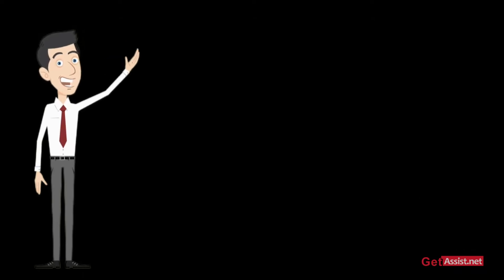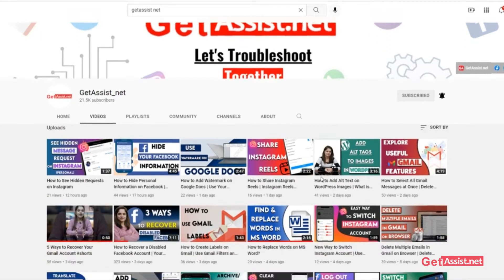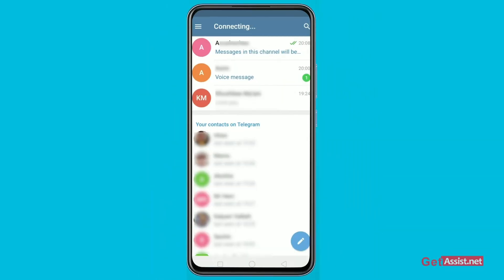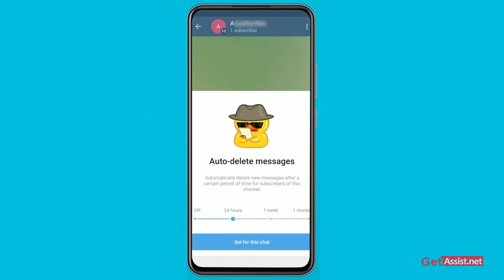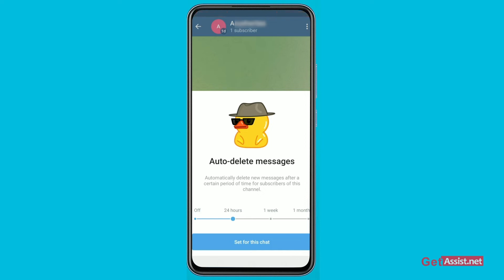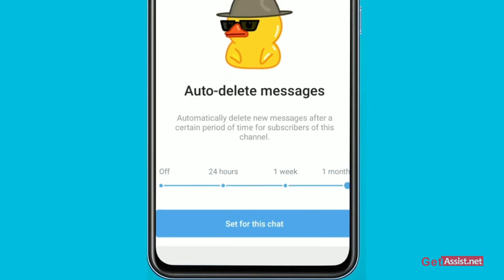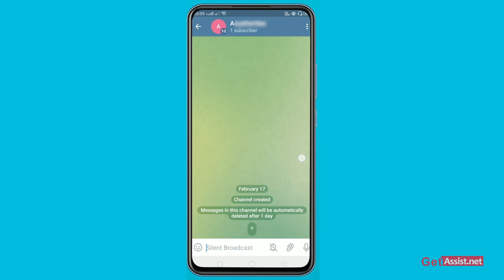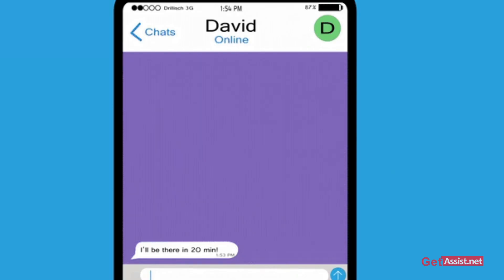How to Automatically Delete Messages on Telegram | Enable Auto Deleting Messages on Telegram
In this tutorial, you will learn a new trick of Telegram in which you can set your messages to delete automatically.

How to Automatically Delete Messages on Telegram
How to Enable Auto Deleting Messages on Telegram